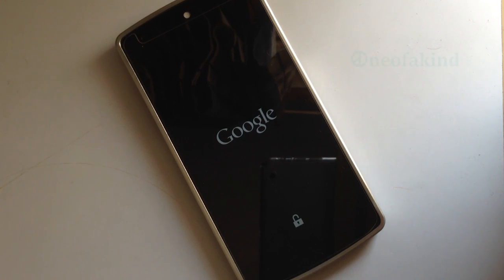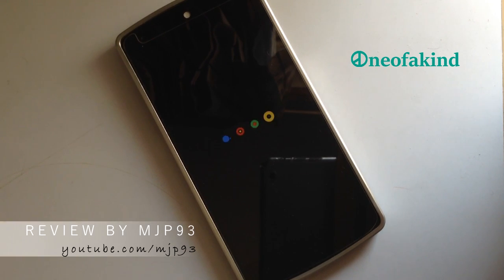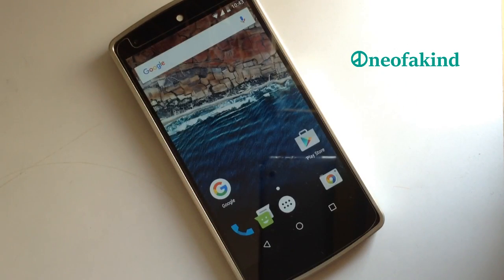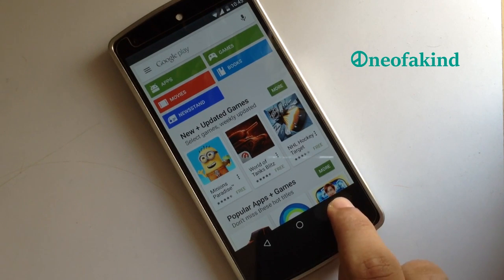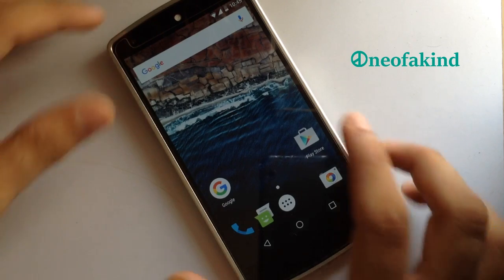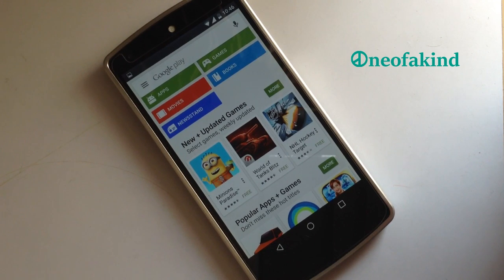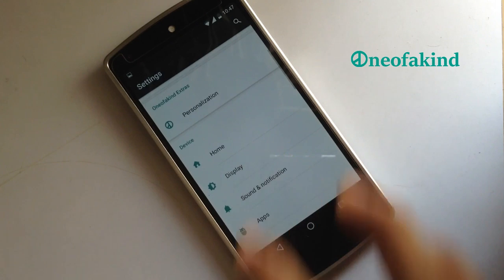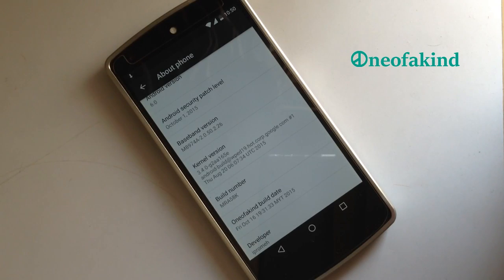OneOfaKind Android M Rom Review - Nexus 5